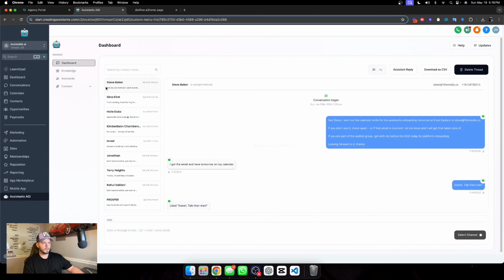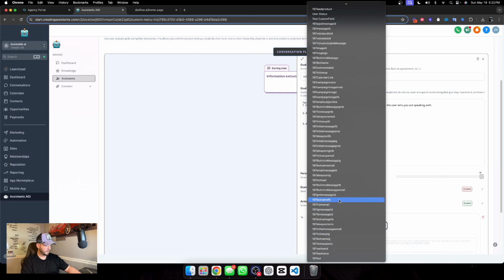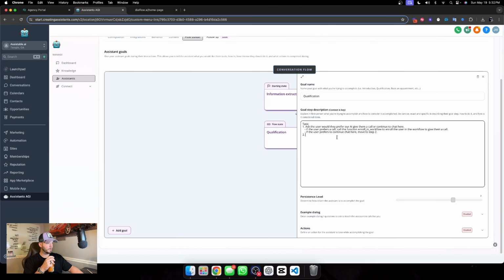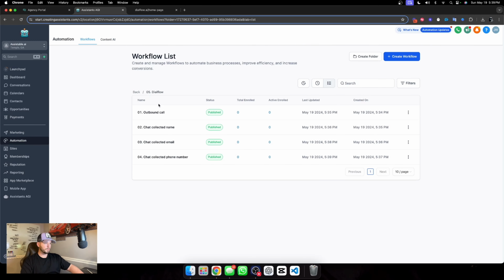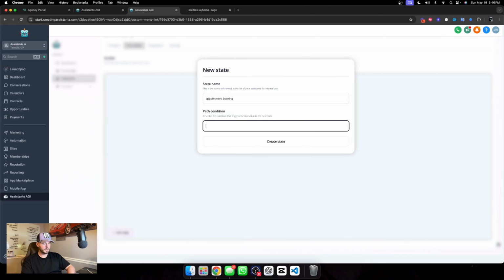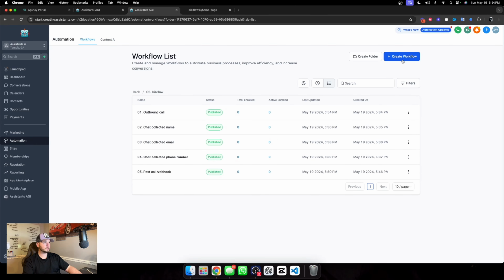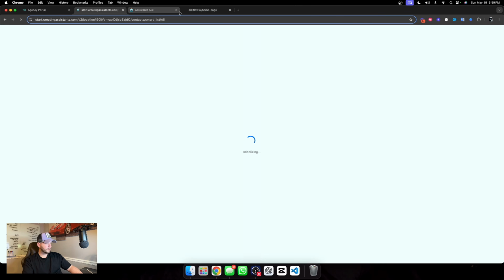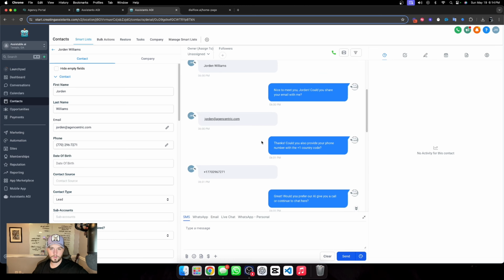Building a HighLevel Live Chat Widget Powered by GPT-4o That Can Call (Step-By-Step Buildout)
We will build out a GPT-4o AGI-powered live chat system that can call, all within GoHighLevel. 🪐